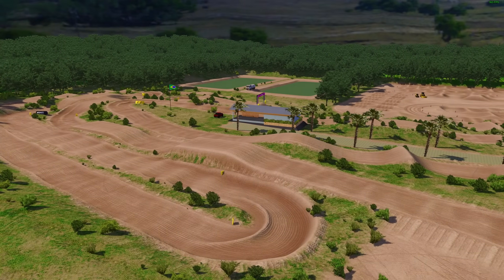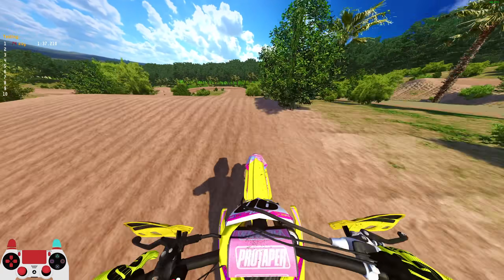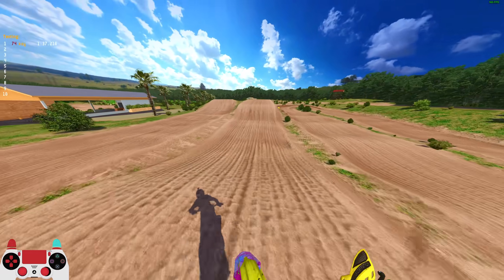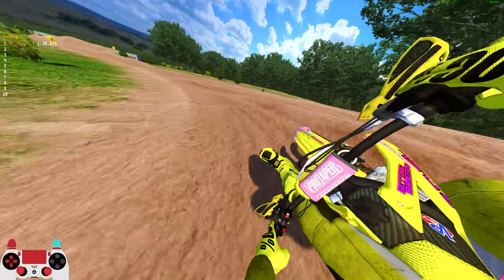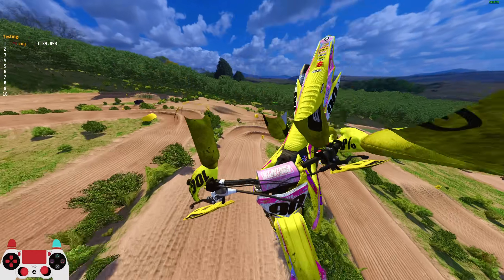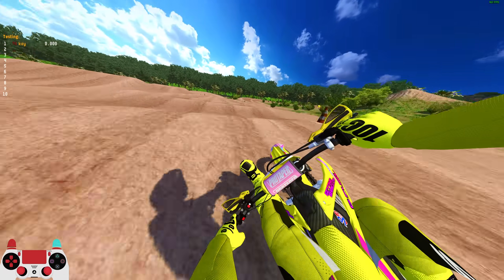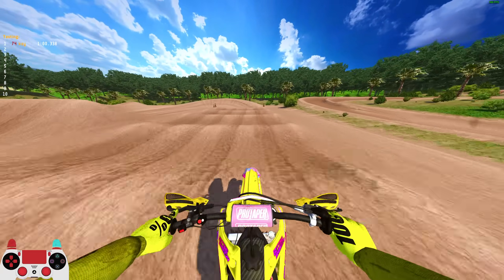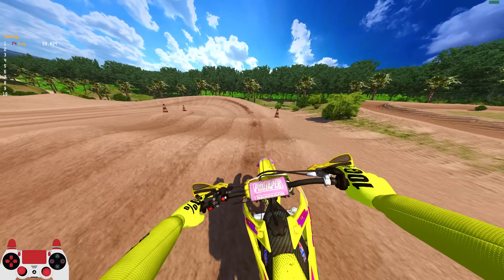NEW TROPICAL TRAINING FACILITY IN MX BIKES!